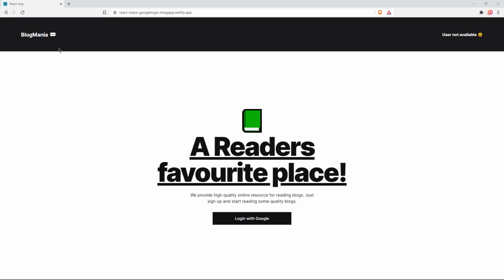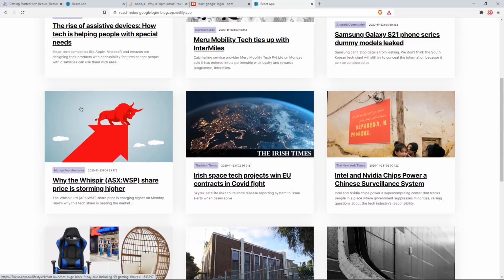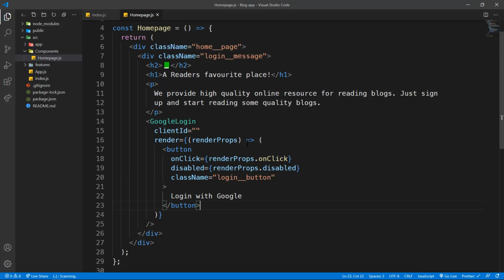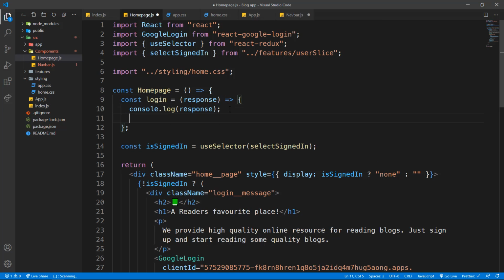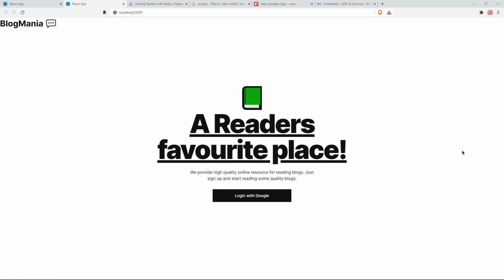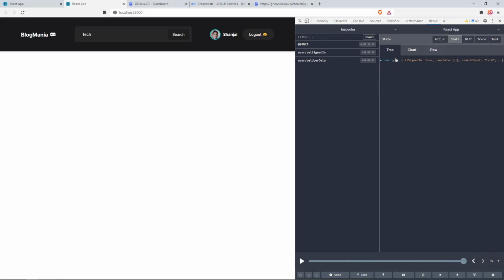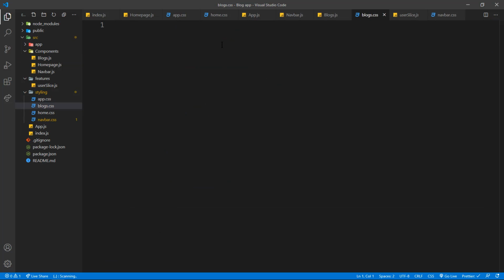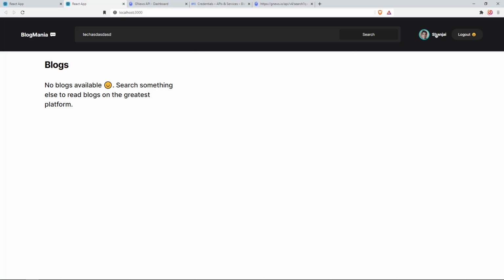React Blog website - Redux, Google user authentication | React project tutorial for beginners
Hey guys, in this video you will learn how to build a blog app using react, redux and google user authentication. This is an advanced blog application and could be a react, redux tutorial for beginners and intermediate developers.

I am currently applying for Junior front end developer jobs, if you do know any positions available or there is an open position in your company, I would highly appreciate if you could let me know. I'll have all my information down below.

Thanks for all the support that you guys give to my videos. Subscribe to the channel if you want more in-depth tutorials like this one, leave a like and also let me know any suggestions or feedback about this video, so I could make more better videos.

GET IN TOUCH:
It'll help me to know my audience and connect with each and every one of you.

If you have any questions or any inquiries, the best way to reach me is to drop me an email.